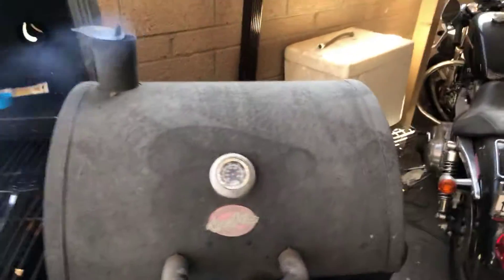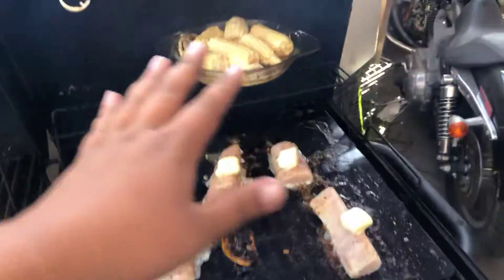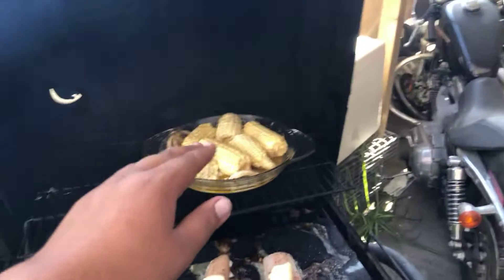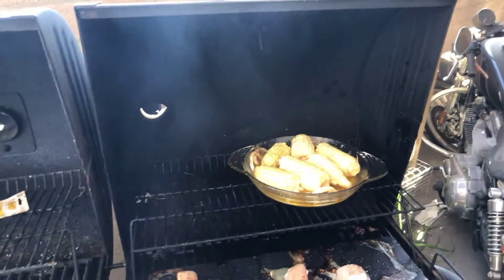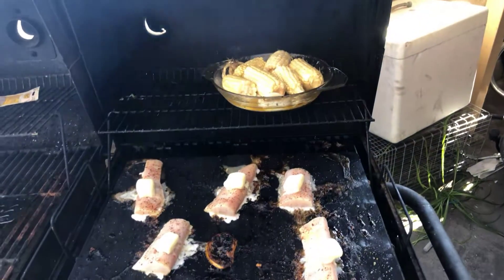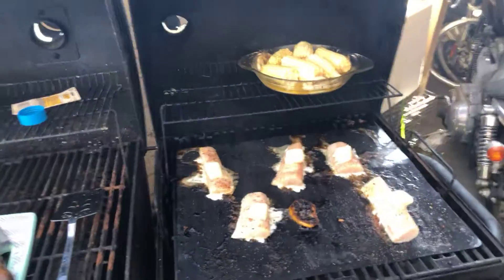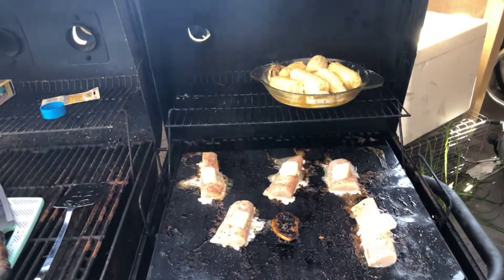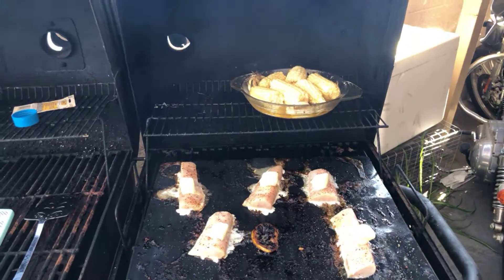Cookina Mat BBQ Test and Review Part 2